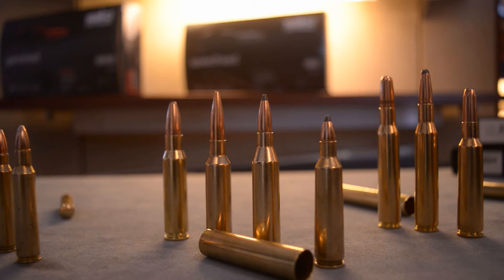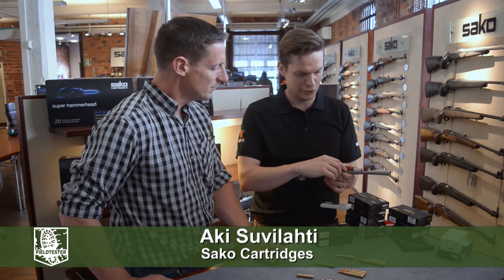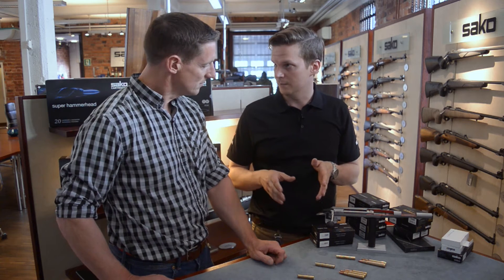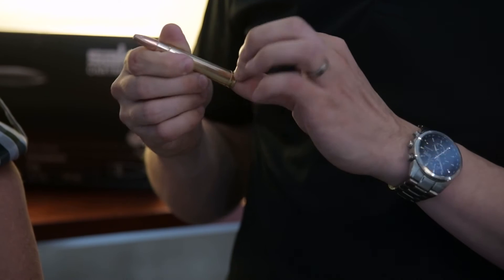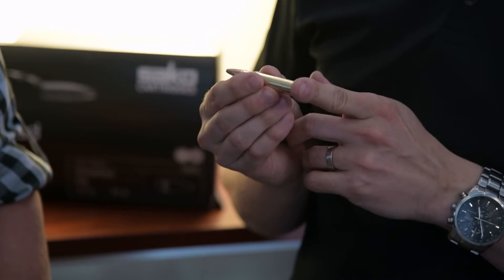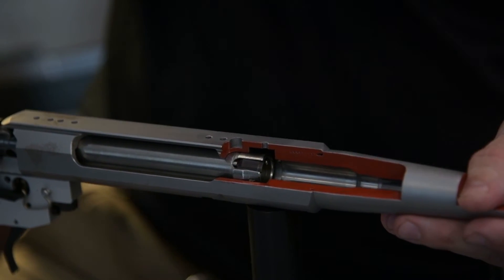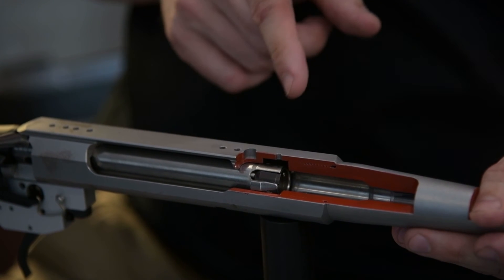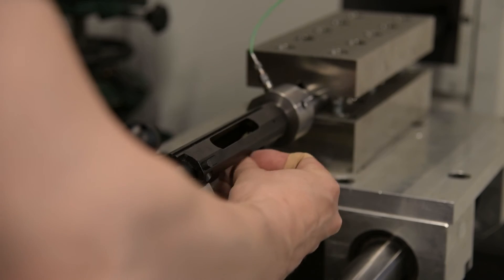Sako cartridges: what is head space?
Which part of a rifle cartidge is 'head space'? Aki Suvilahti from cartridge manufacturer explains all to Paul Childerley.